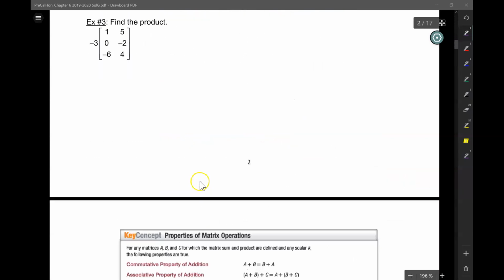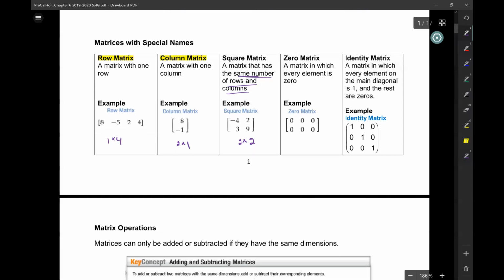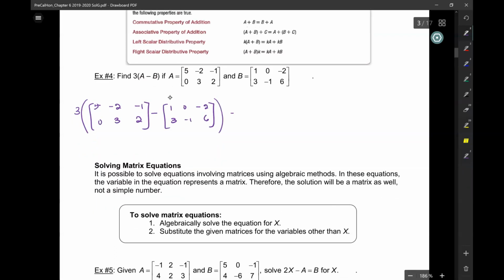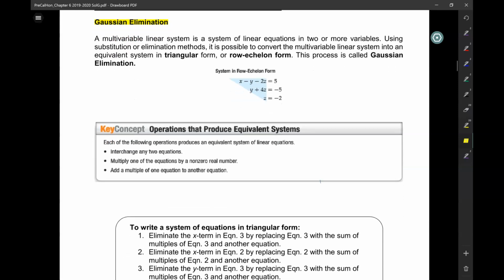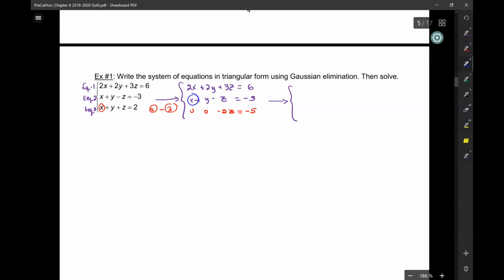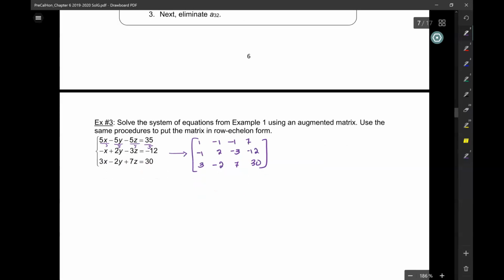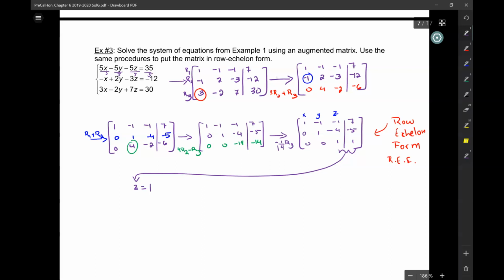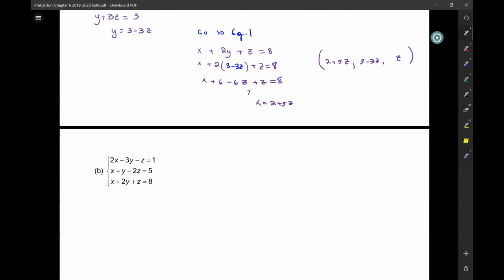Precalc Hon 6.0 and 6.1 Part 1